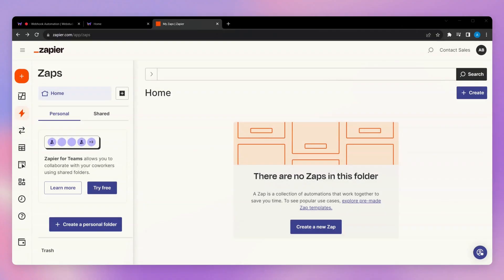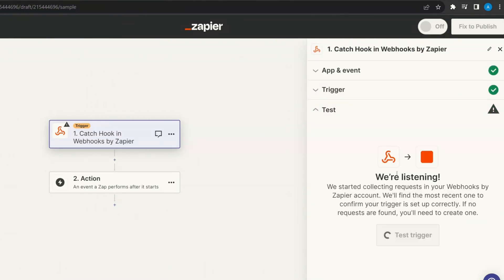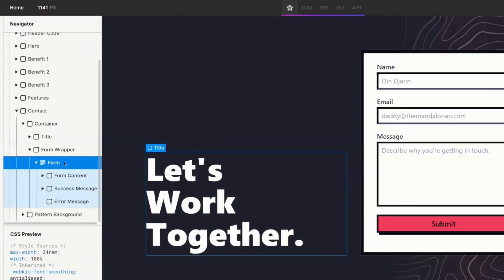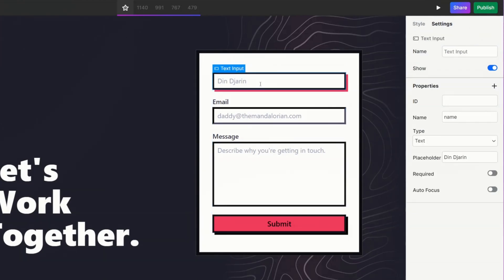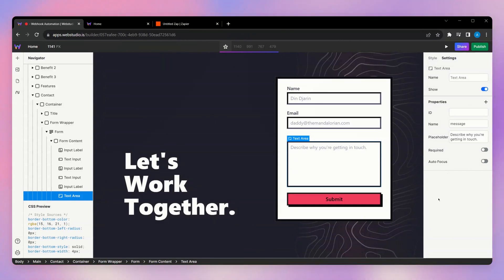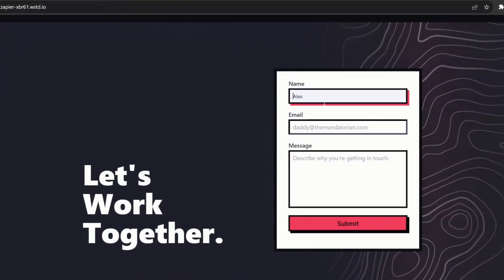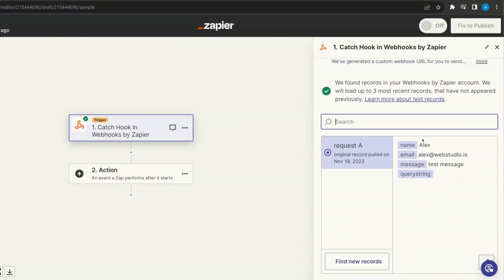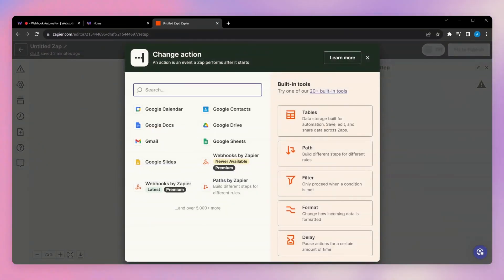Integrating Website Forms With Zapier - Detailed Walkthrough